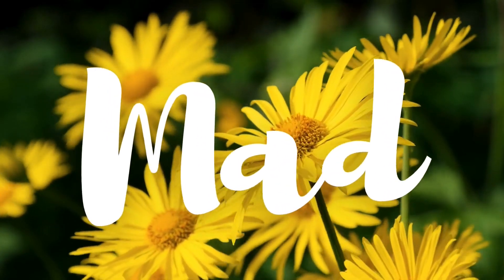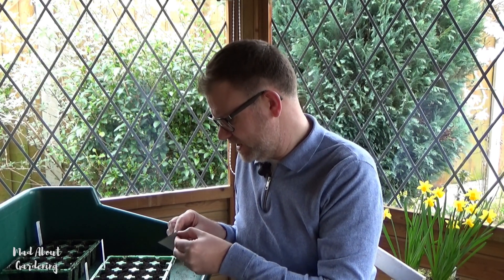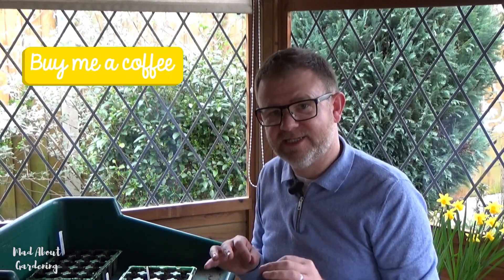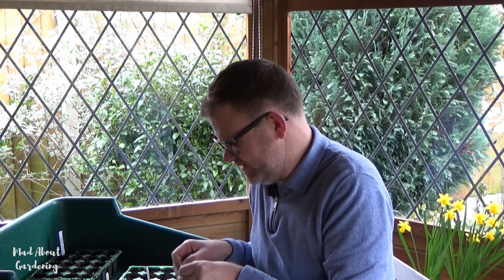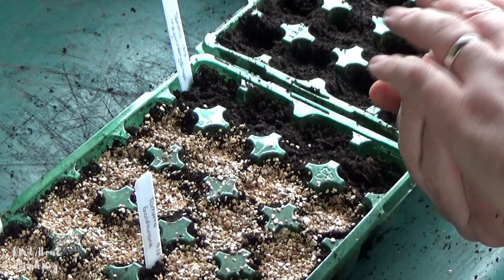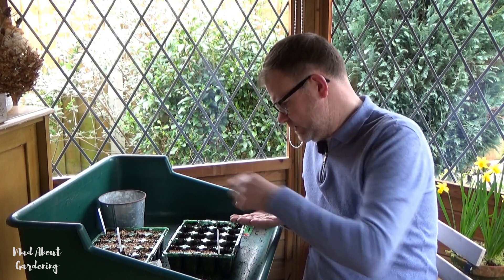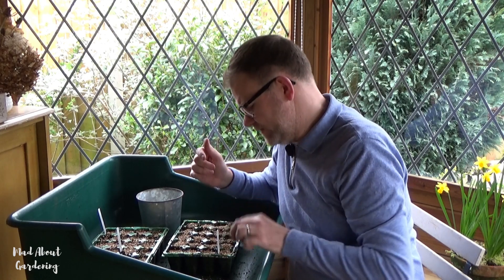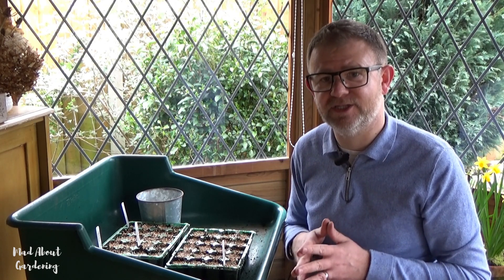Sowing Tomato Seeds in Trays | How to Sow Tomatoes | Growing Tomatoes From Seed UK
In this video we are sowing our tomato seeds in trays and this year we have chosen three varieties we have never grown before - 'T. Goldkrone', T. 'Indigo Cherry Drops' and  T. 'Shimmer'. We are also sowing T. 'Moneymaker' which we had great crops from last year.

Tomato seeds require warmth to germinate and will need to be protected until the risk of frost has passed.

*Time Stamps*
00:00 Intro
00:50 Sowing Tomato 'Shimmer'
04:31 Sowing Tomato 'Goldkrone'
06:57 Sowing Tomato 'Indigo Cherry Drops'
08:59 Sowing Tomato 'Moneymaker'
12:44 Outro

➡️ Green Potting Tray
➡️ Gro-sure Visiroot 20 Cell Plant Tray